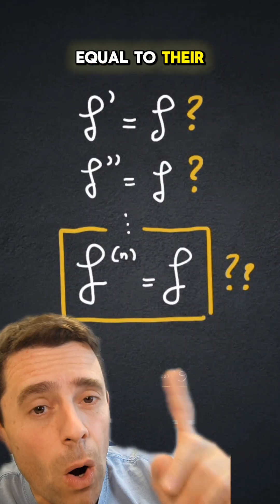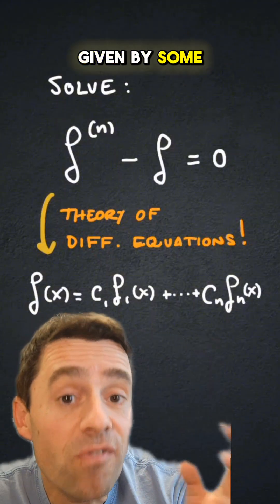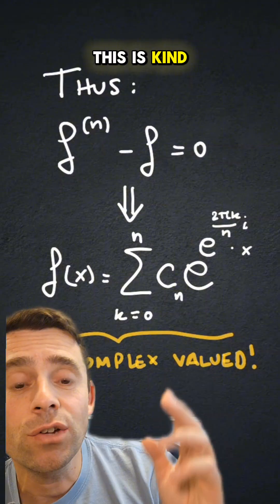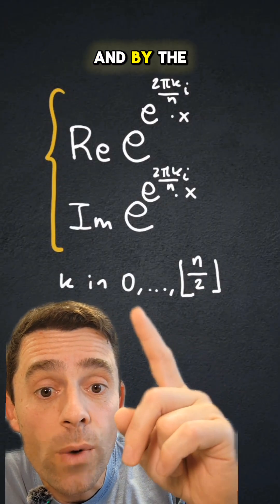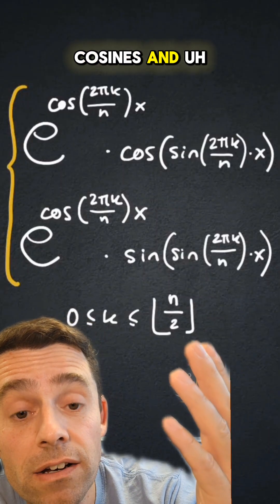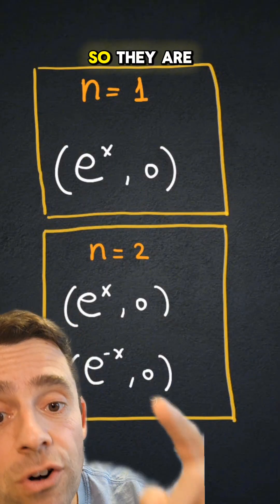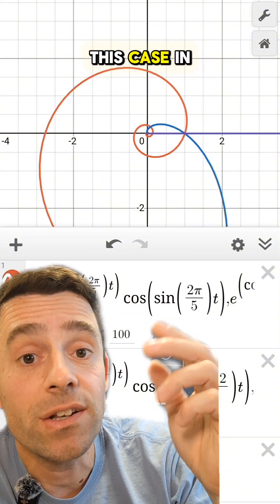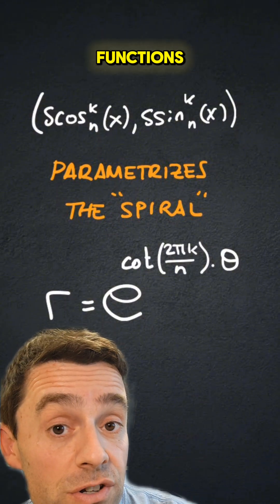The functions that are equal to their own n-th derivative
In this video I describe all the functions that are equal to their own n-th derivative, and in doing so I describe a family of functions, which I call the spiral trigonometric functions, which generalize the usual exponential, sine, and cosine functions